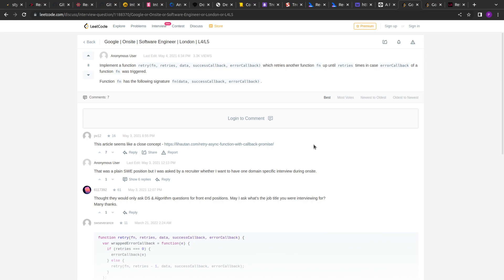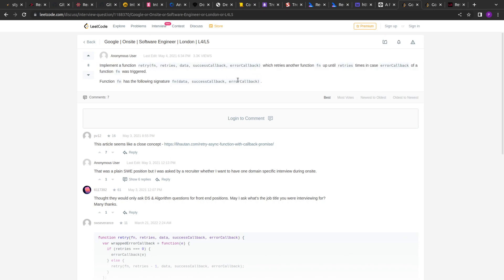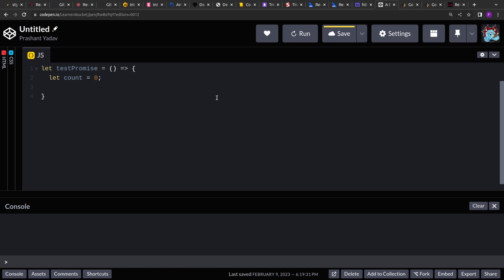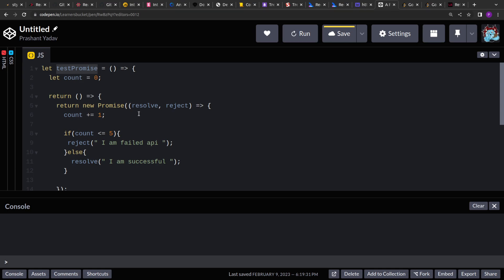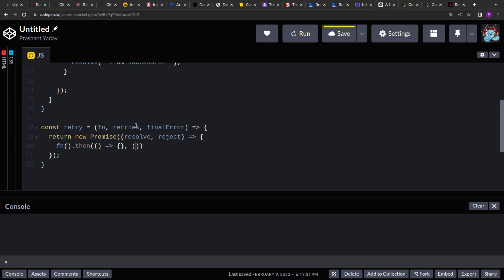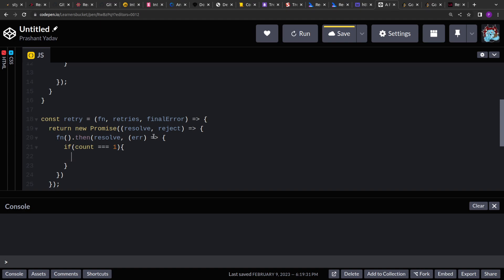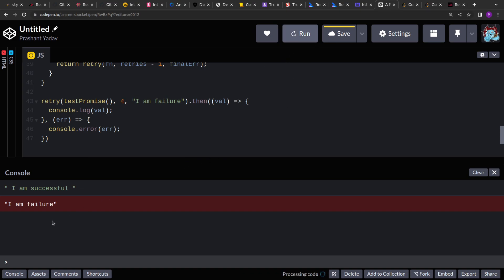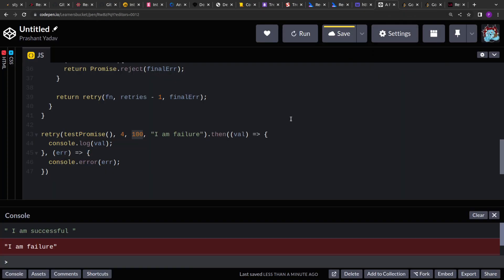I solved the Google L5 javascript Interview question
JavaScript Interview Question - 14 | In this video, we will see how to solve a  JavaScript problem that was asked in Google's interview for L4/L5 level.

We have to implement a function that retries the failing promises for a given count of time

You can expect this frontend system design/coding question in Rippling, Uber, Flipkart, Atlassian, Meta, Google, Microsoft, Dropbox, TCS, Infosys, Wipro, Cognizant, Capgemini, Accenture, Nvidia, Nutanix, and other product-based organizations' interviews for SDE1, SDE2, and SDE3 roles.

This is the first preview question from my ebook "JavaScript Interview Guide". If you are preparing for Interviews and looking for a solutions book, Get my Ebook that has 120+ solved JavaScript questions.